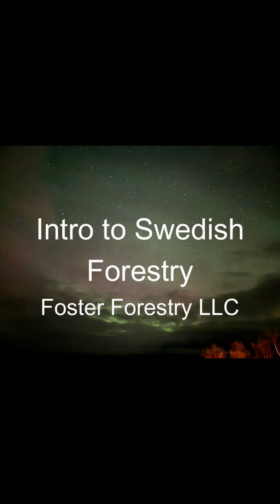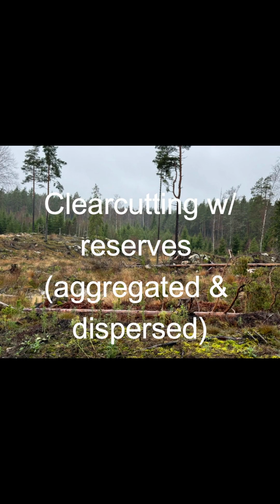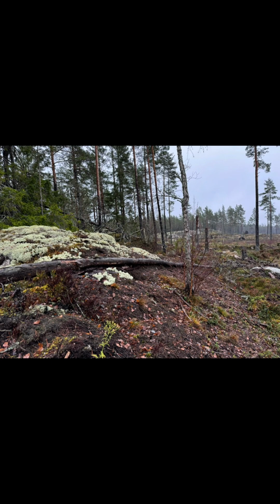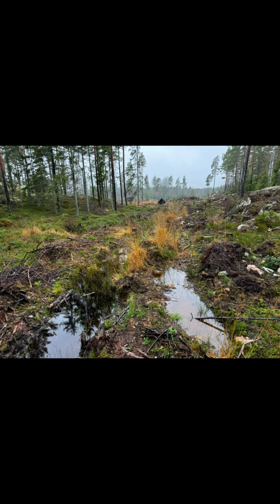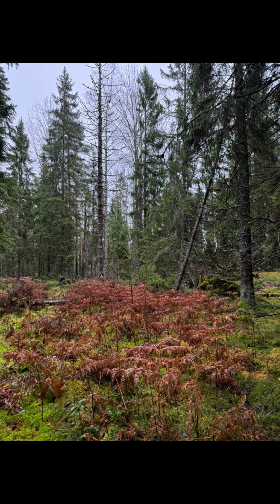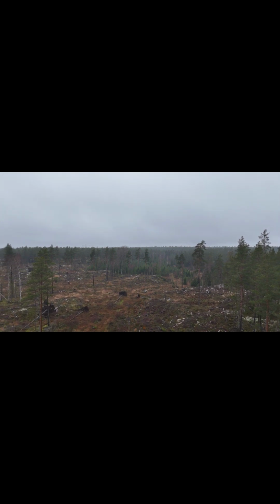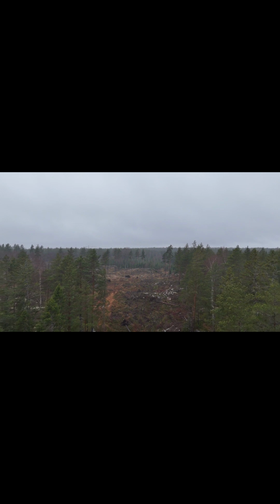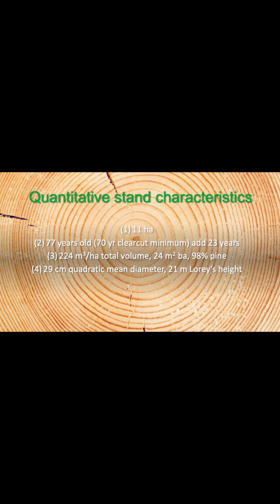Hej hej everyone- forest management in Sweden!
Foster Forestry, a leading consultant in forest carbon offset projects, presents a comprehensive video exploring Swedish forest management and carbon project development.

This video delves into:
- The distinct ecological characteristics of Sweden's extensive forest ecosystems
- Sustainable forest management practices for enhanced carbon sequestration
- Foster Forestry's Approach to Empowering Swedish Forest Carbon Project Development
- Crucial considerations for establishing a successful forest carbon project in Sweden